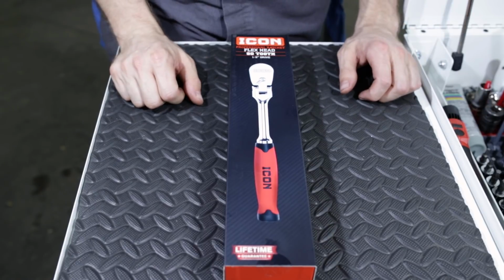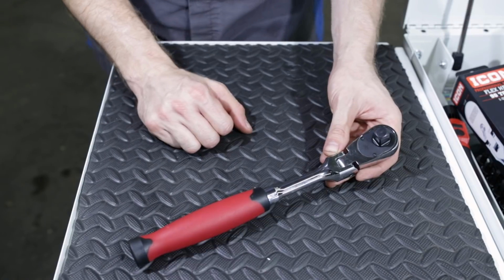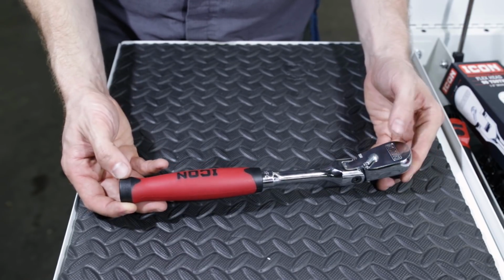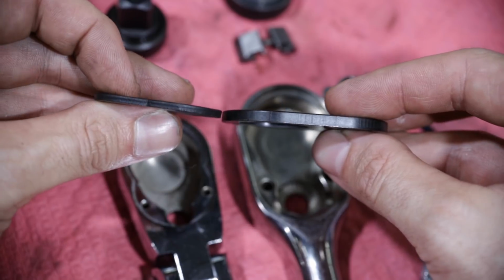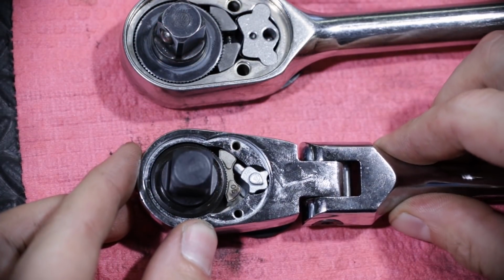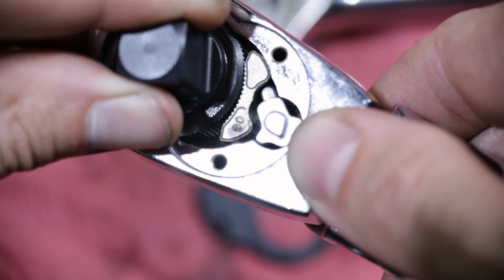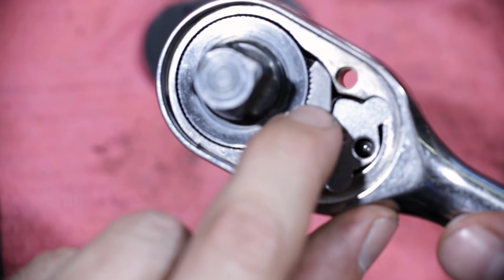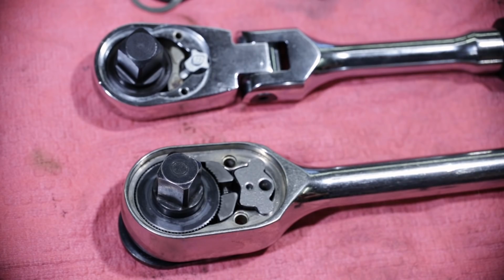Harbor Freight ICON 1/2" Drive 90 Tooth Flex-head Ratchet